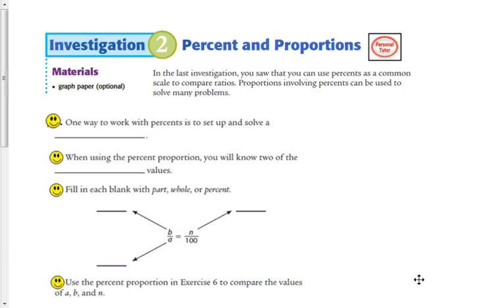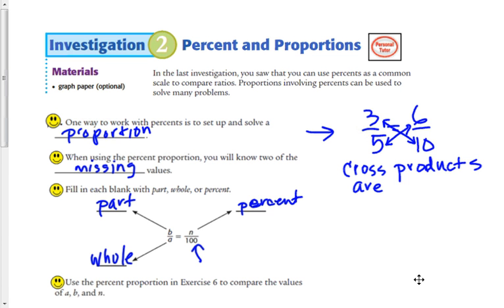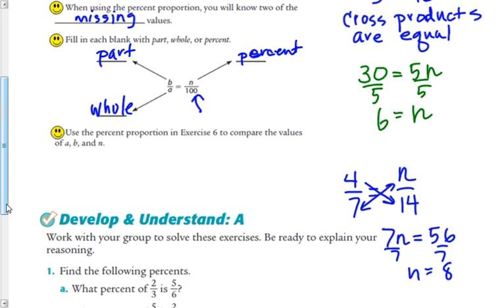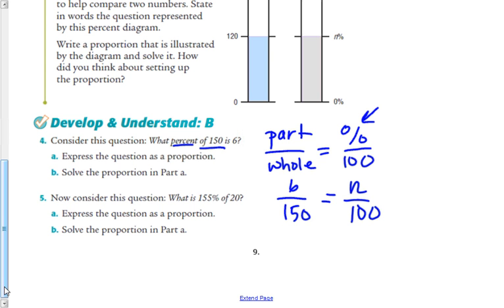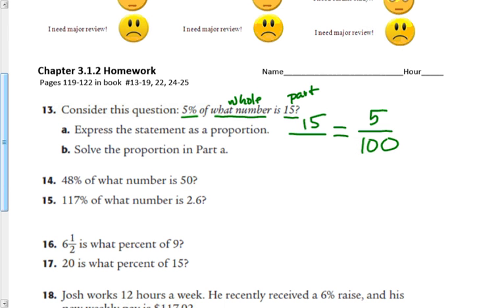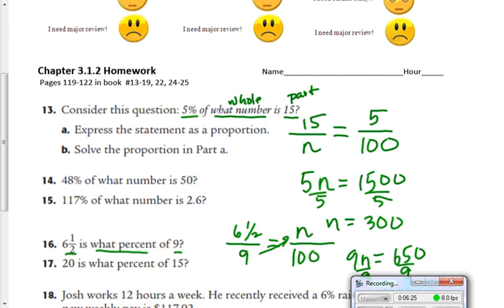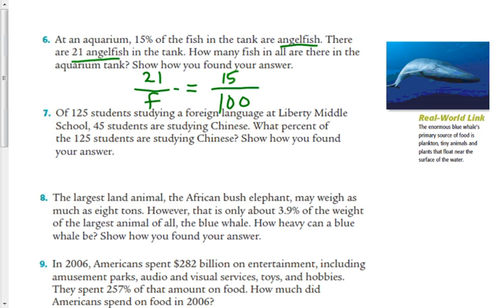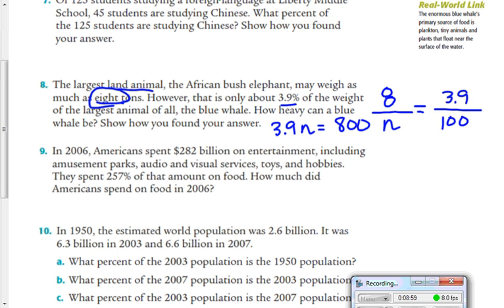Lesson 3 1 2